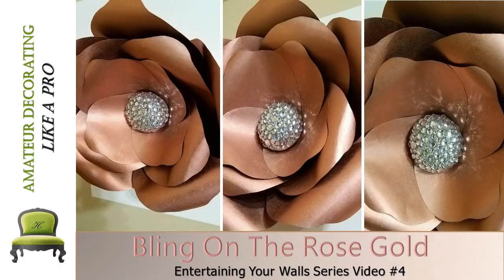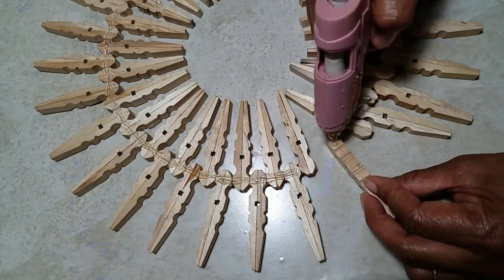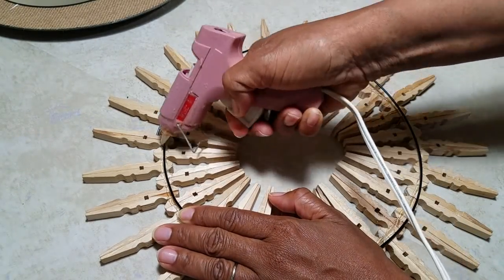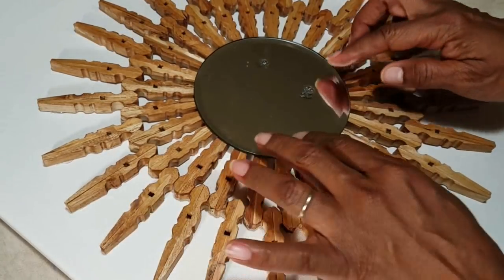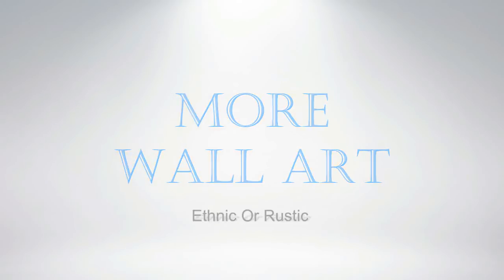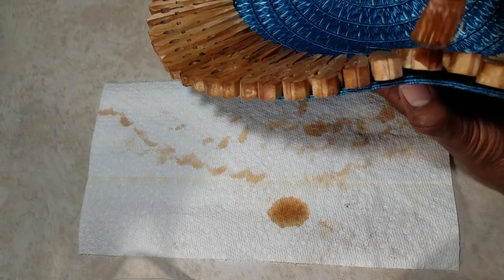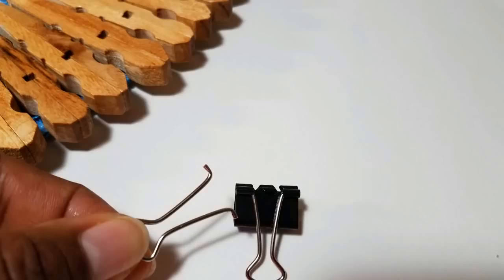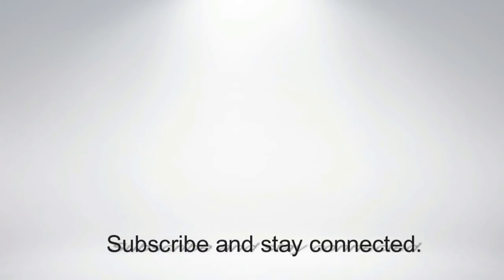Look What You Can Do With Dollar Tree Clothespins! EYW Series Video #5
Dollar Tree Clothespins can be used to create beautiful and stylish home décor.

Here are the supplies for each project! Keep in mind there are 36 clothespins in each pack.

WREATH
-54 clothespin (2 packs of clothespins) - Dollar Tree
-hot glue gun
-crazy glue - Dollar Tree
-wire hanger
-wire cutters
-rubber bands or binder clips
-stain (optional) - Rustoleum Wood Stain (Kona) - Walmart $4
-small paint brush (optional)
-Use poster board and paper towels to protect the area when painting or staining.

STARBURST OR SUNBURST MIRROR ON CANVAS
-5" mirror - Dollar Tree
-E6000 - Dollar Tree
-16" x 20" canvas - Michael's 2 pack is $7.99
-54 clothespin (2 packs of clothespins) - Dollar Tree
-hot glue gun
-gems - (optional) Hobby Lobby | Walmart | Michael's
-mod podge adhering the gems to the canvas - Dollar Tree

WALL ART OR  PLACEMAT
-79 clothespin per placemat. Again there are 36 in a pack.  If you want 4 placemats you will need 9  packs of clothespins - Dollar Tree
-4 woven placemats - Dollar Tree
-hot glue gun